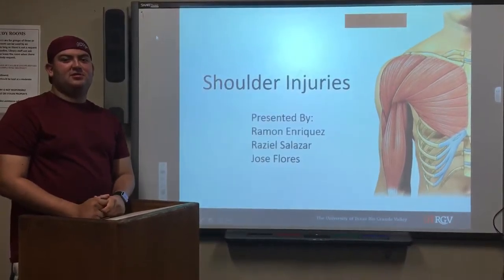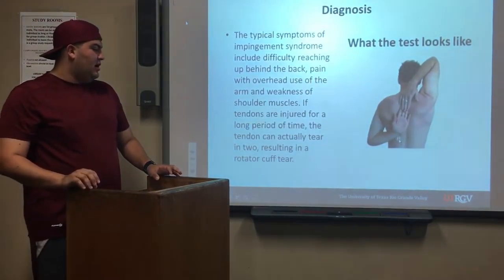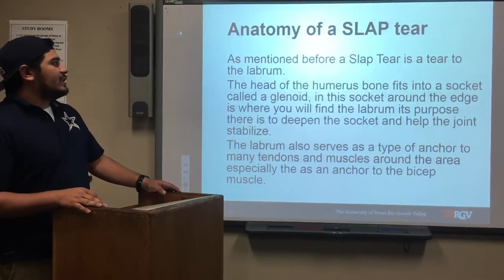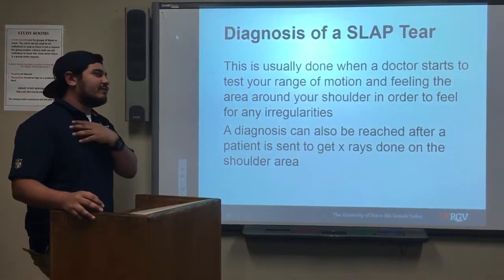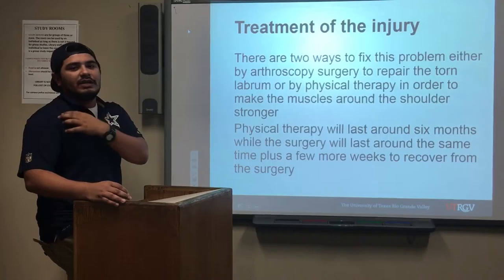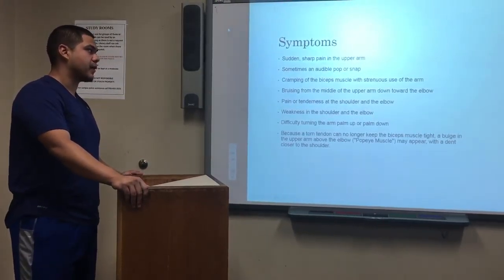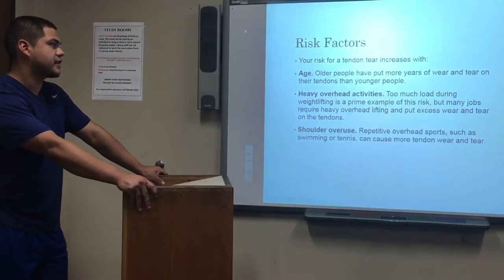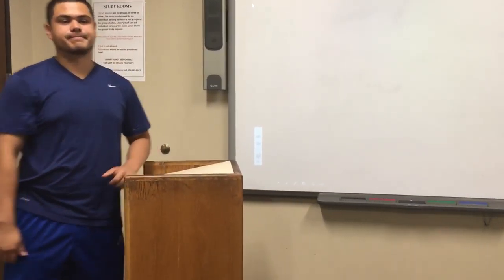Shoulder Group Presentation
Group Members: Ramon Enriquez, Raziel Salazar,Jose Flores